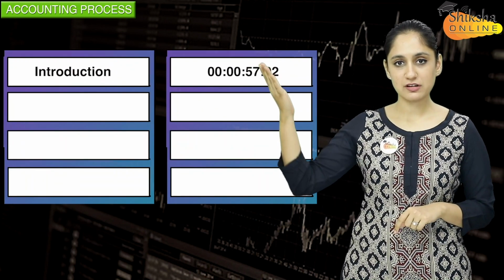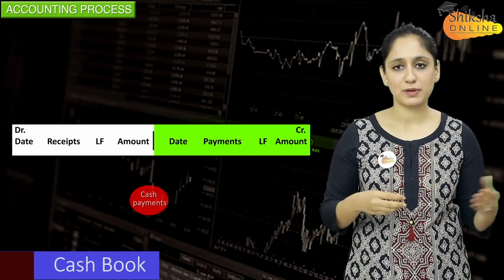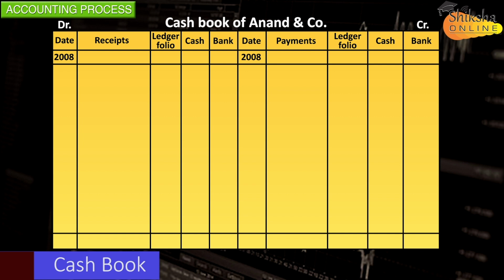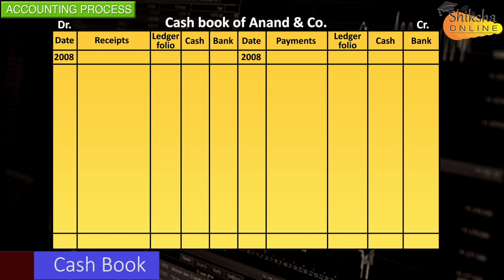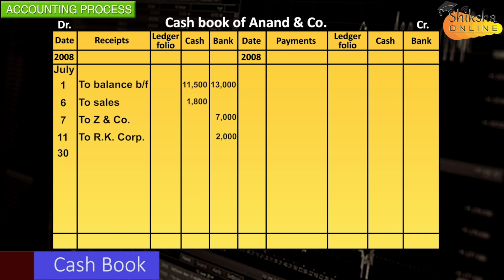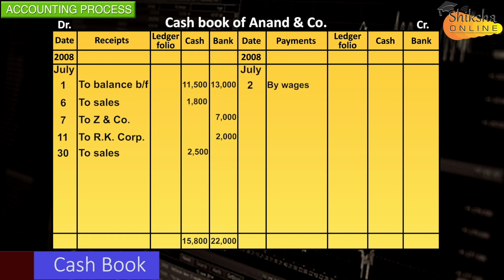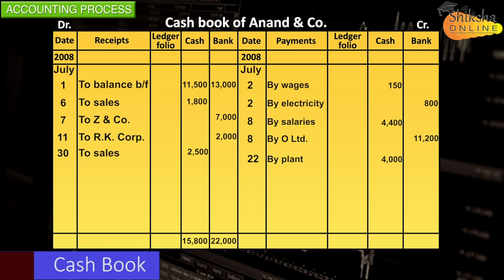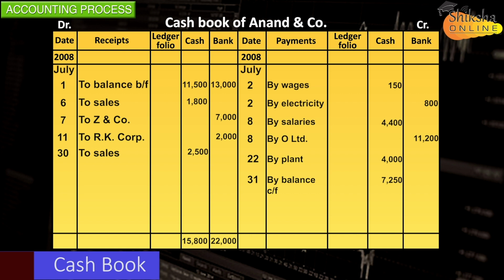DU-CBCS | Regular | SOL | B.Com | B.Com (H) | 1 SEM | Financial Accounting | Accounting Process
| India’s Most Advanced Online Learning Platform For Higher Education # Learn Anytime Anywhere # Engaging Video Lectures # University E Books # Additional Knowledge Material # Previous Year Solved Question Papers # Free Trial # Sign Up Now # DU - CBCS # Regular College # SOL # NCWEB BCOM # B.Com (H) # 1st SEMESTER # Entire Syllabus # All Subjects